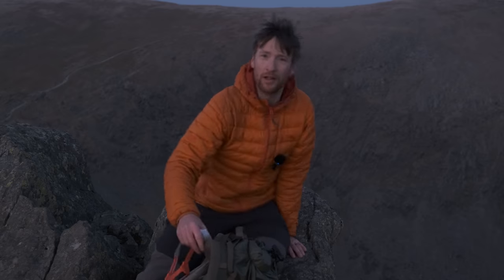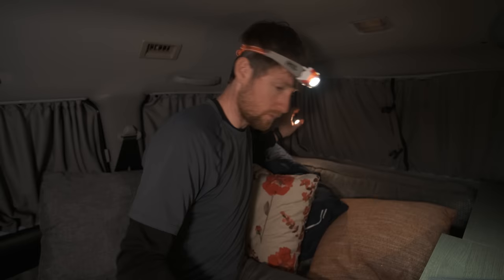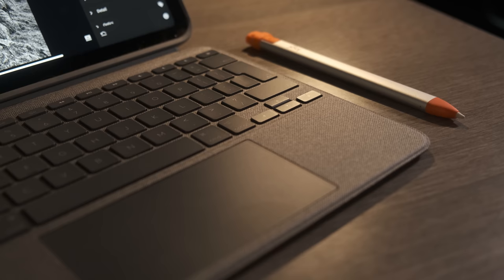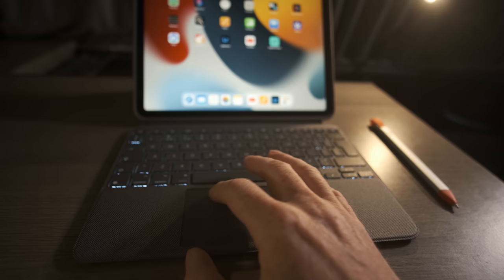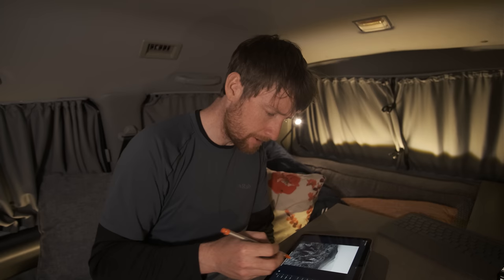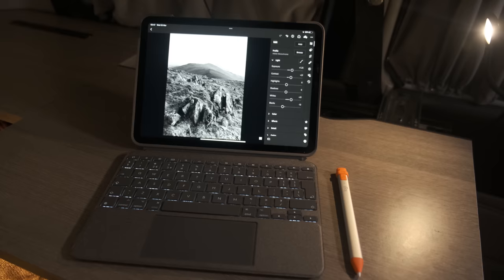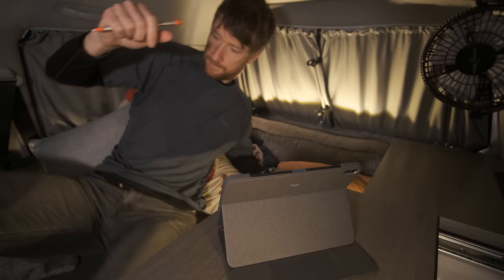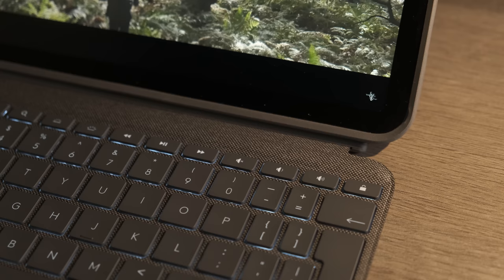New Setup for Editing Images on the Road - Logitech Combo Touch w/iPad Air 5th Gen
I’ve never been a fan of the iPad as I did not like the form factor, however when Logitech reached out about their Combo Touch paired with the iPad Air 5th gen, it seemed the perfect solution for editing my images and working on the go.